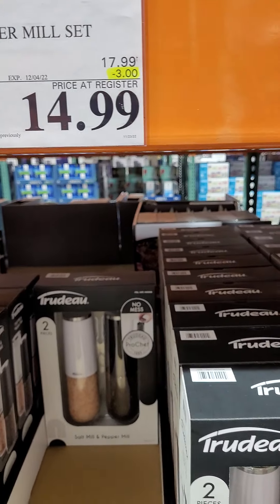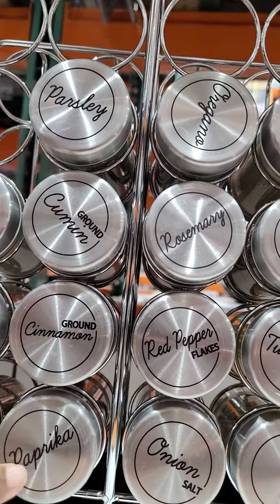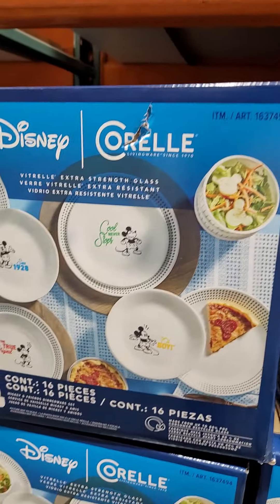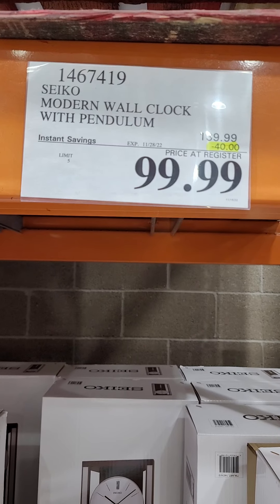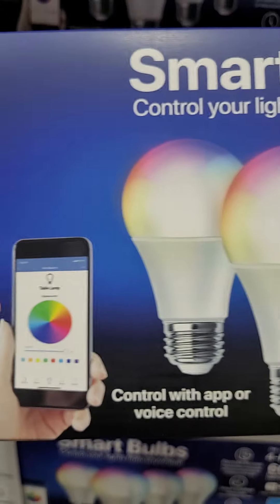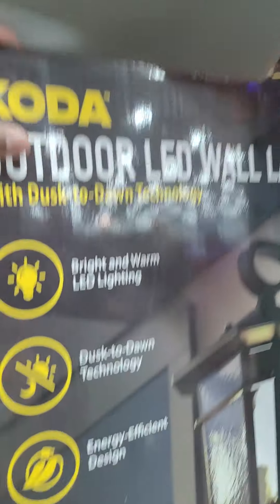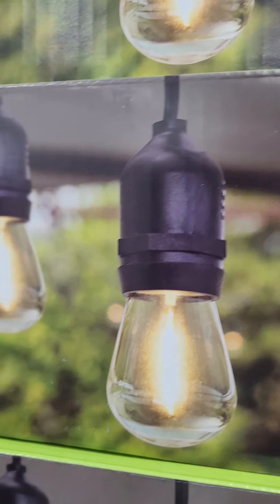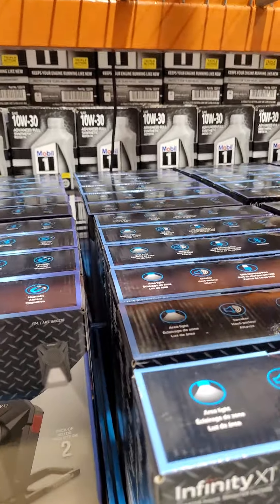Costco savings, sale and discounts after Black Friday.